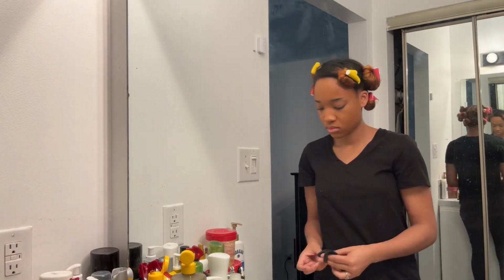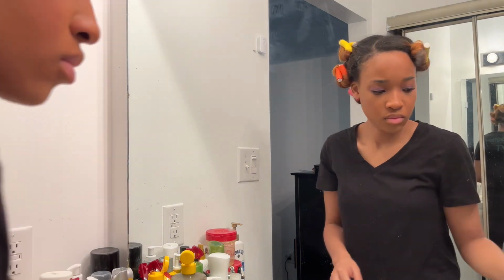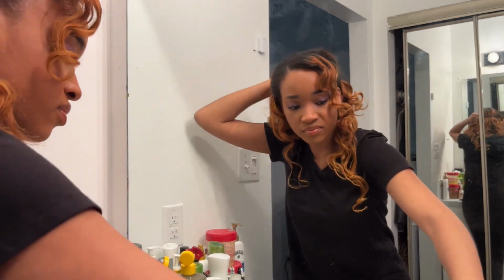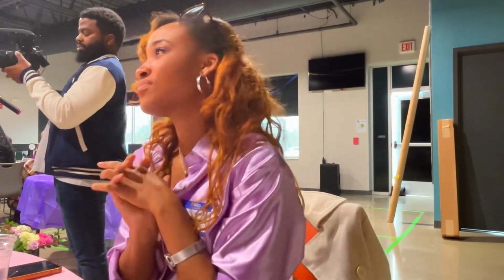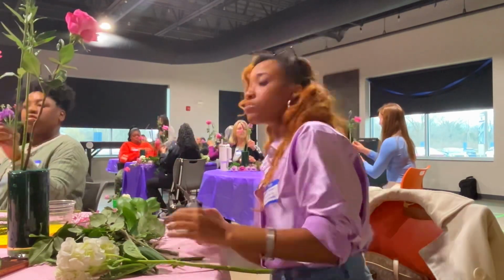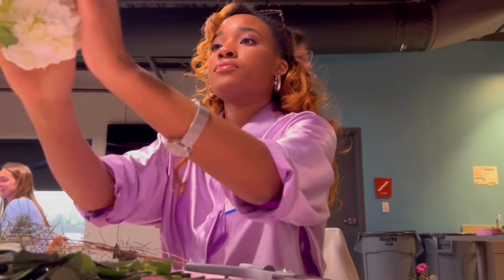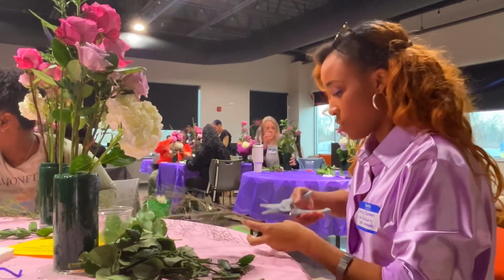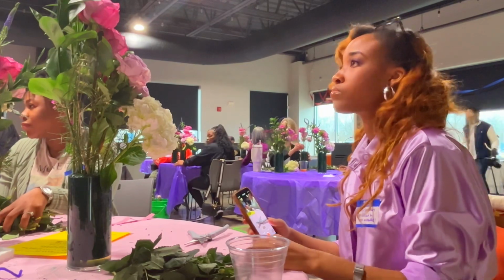SPRING BUCKET LIST 🌷✅ GRWM VLOG | Floral Arrangement Workshop + Women’s Empowerment Brunch 💐✨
Hey loves! In today’s video get ready with me as I attend a floral arranging and women’s empowerment brunch. Great way to celebrate Women’s History Month!

-Bianca Correen 💕

Ginger clip-ins